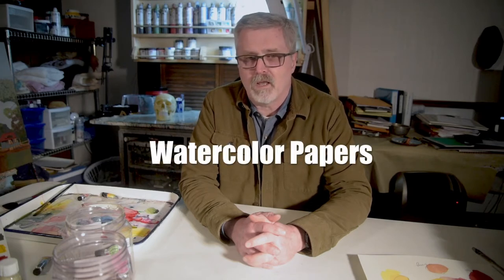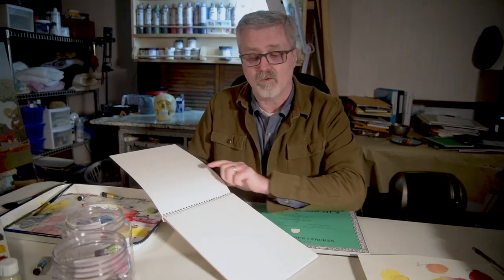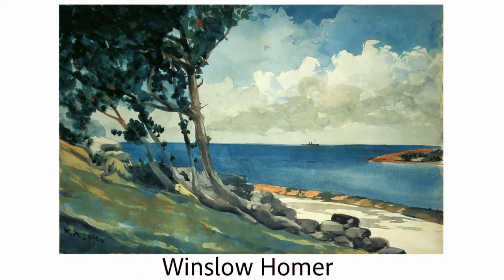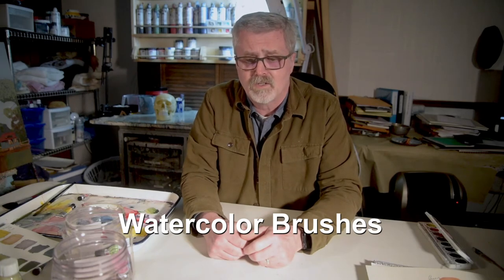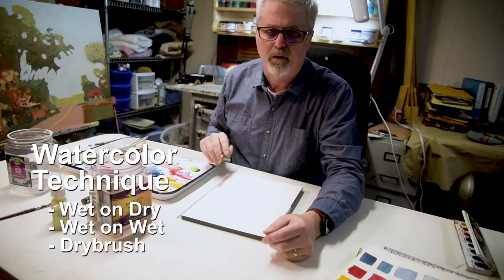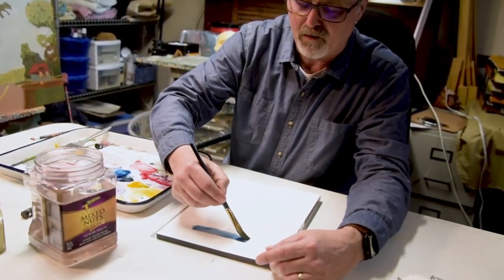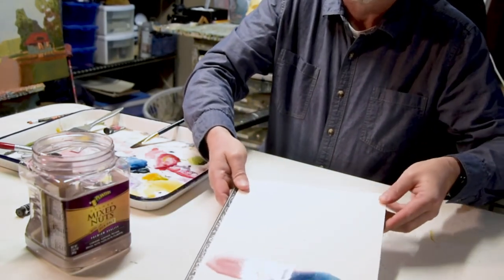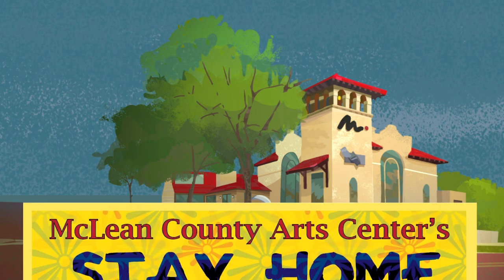Stay Home Art Challenge: Watercolor painting, session 1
This is an introduction to watercolor painting. Today's topic includes materials, basic techniques, and your first assignment.

I've compiled a list of course materials for your course to make it easier for you to prepare for the semester. It will be available to you throughout the course.